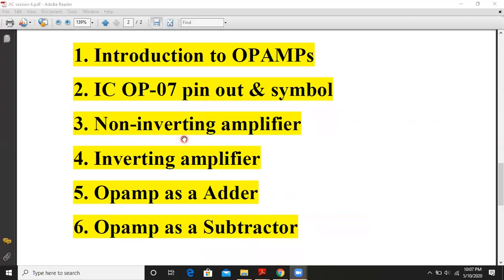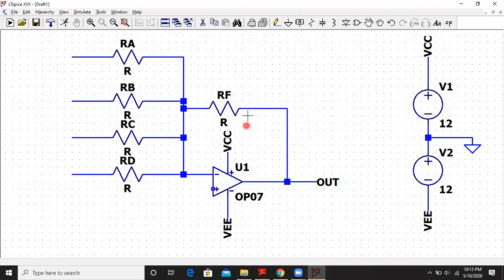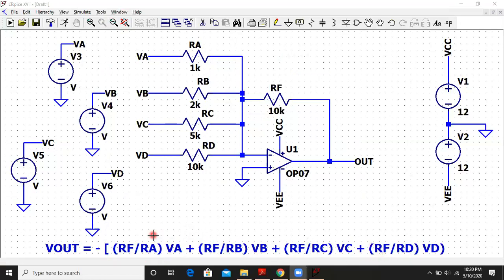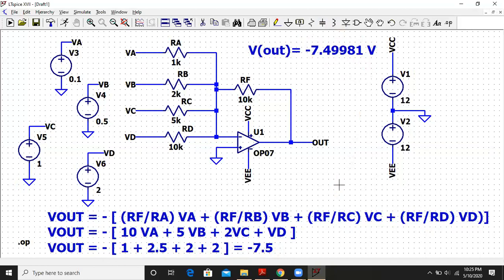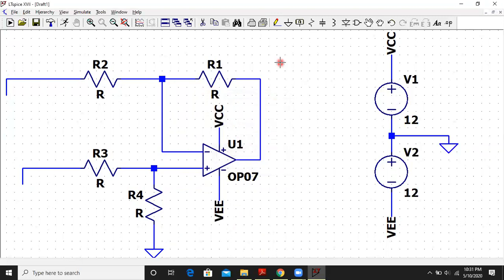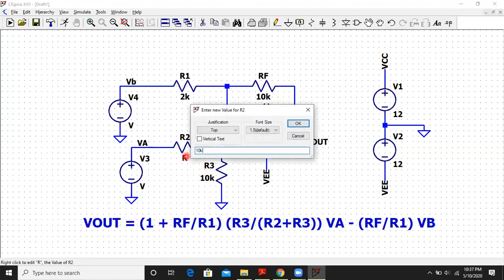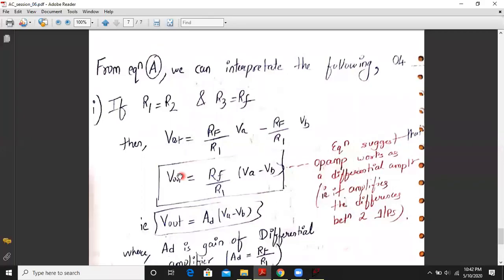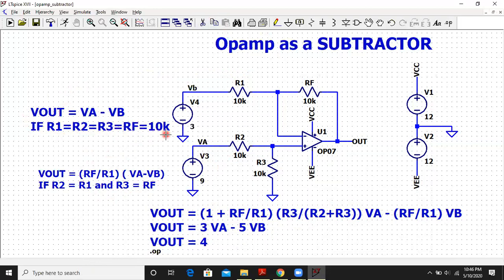Inverting Adder and Subtractor using Opamp IC OP-07 (LT Spice Simulation)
Electronic Circuit Simulation: Online Audit course
Topics covered: Opamp as Inverting Adder (Explanation with LT Spice simulation) & Opamp as a Subtractor (Explanation with LT Spice simulation)